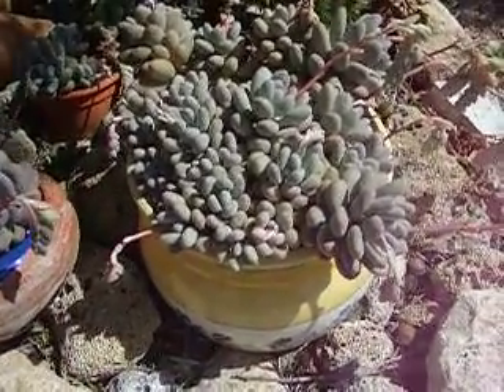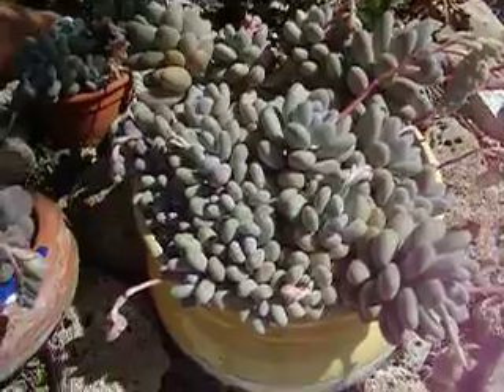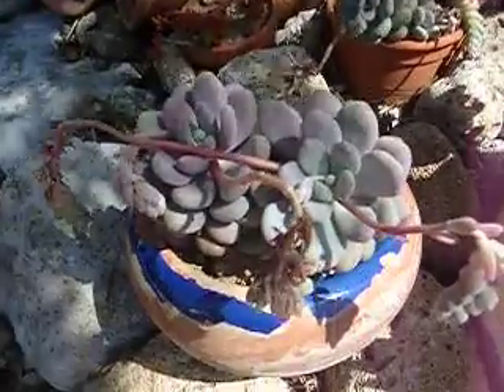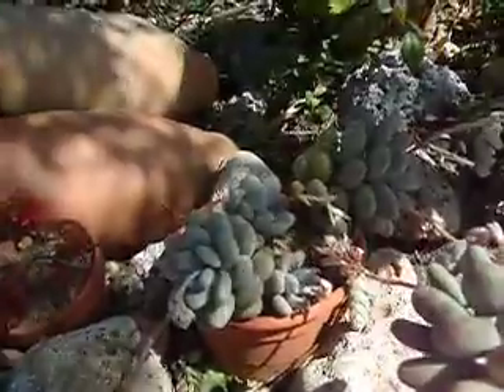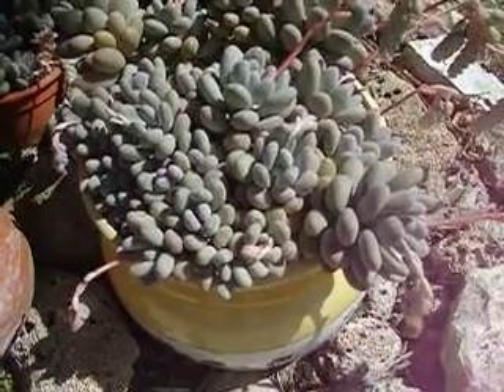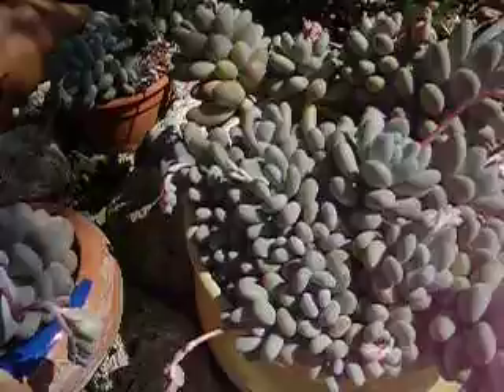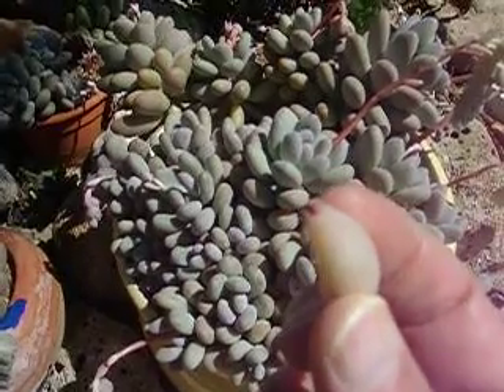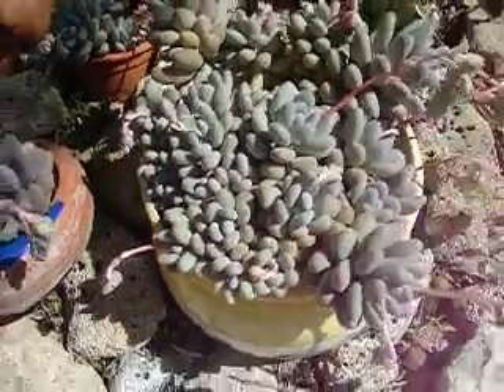Pachyphytum oviferum, 'Sugar almond' plant,